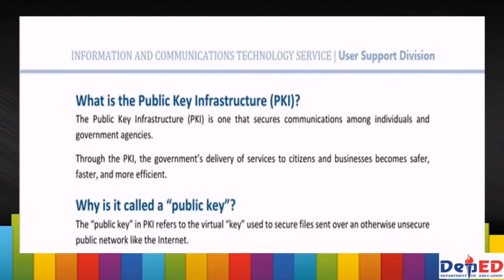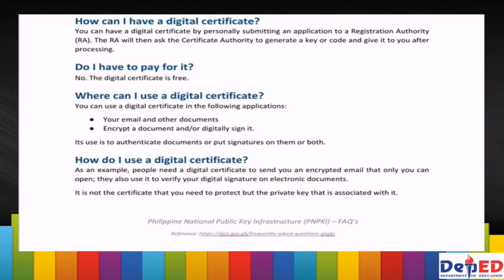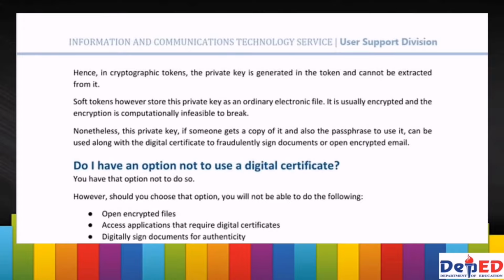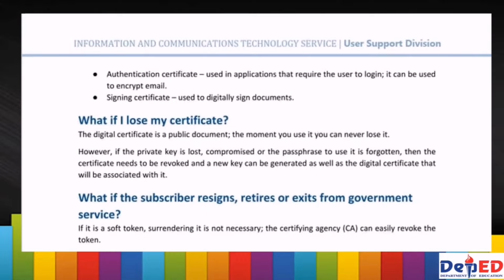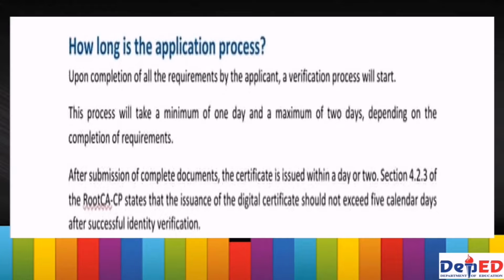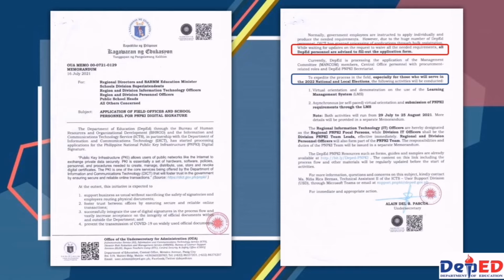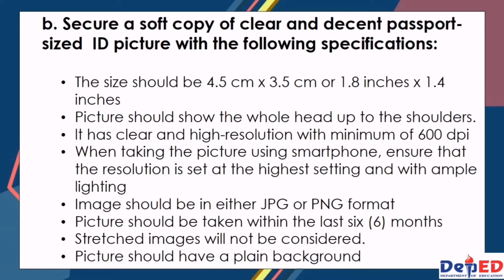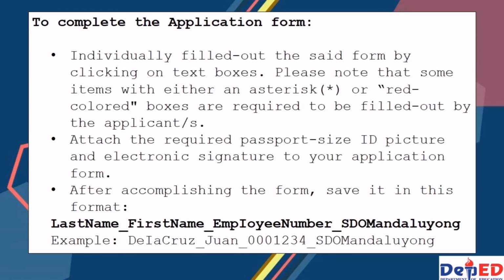INFORMATION ABOUT PNPKI AND HOW TO ACCOMPLISH THE PNPKI FORM